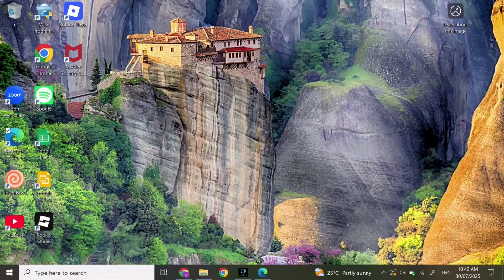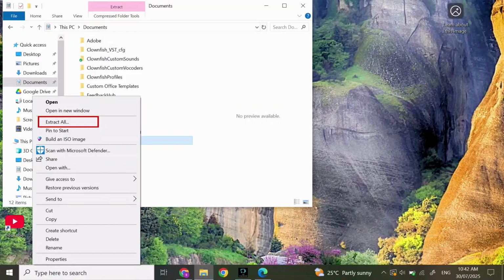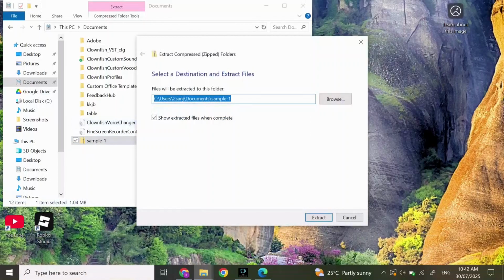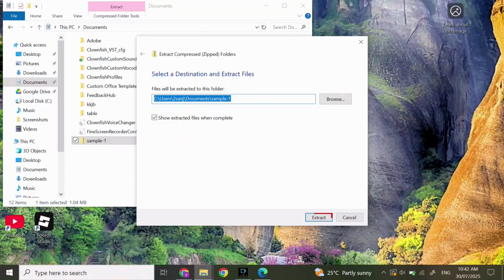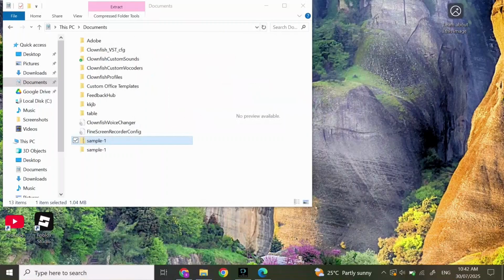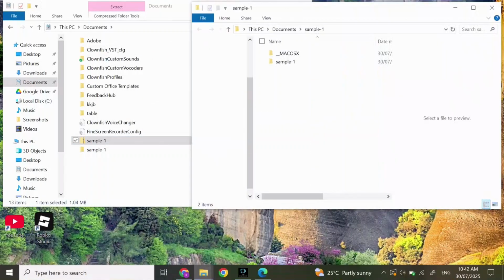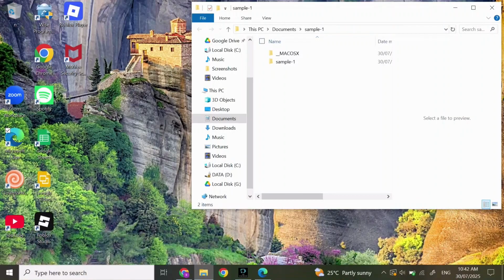HOW TO EXTRACT ZIP FILES ON WINDOWS 11 (STEP BY STEP)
Struggling to extract ZIP files on Windows 11? Finally fix your file extraction problems with this clear, step-by-step tutorial. Learn how to unzip files quickly and easily, whether you’re dealing with zipped folders, compressed files, or archive files. This guide covers Windows 11 built-in extractor, using File Explorer, third-party tools, how to handle password-protected ZIPs, and troubleshooting common issues like corrupted archives or extraction errors. Gain confidence and save time by mastering Windows 11 ZIP extraction today!

What You’ll Master:

Use Windows 11’s native File Explorer to extract ZIP files effortlessly

Extract password-protected ZIP files safely using built-in and third-party tools

Manage large ZIP archives and batch extraction with ease

Hidden trick: Quickly extract files using context menu shortcuts and keyboard keys

Hidden hack: Repair corrupted ZIP files with free software

Why do ZIP extractions sometimes fail on Windows 11? Learn common causes and fixes

How to extract ZIP files without losing file structure or data integrity

Pro Tip: For large ZIP files, use the built-in File Explorer extraction, but if you face issues, try free third-party tools like 7-Zip or WinRAR for smoother performance.